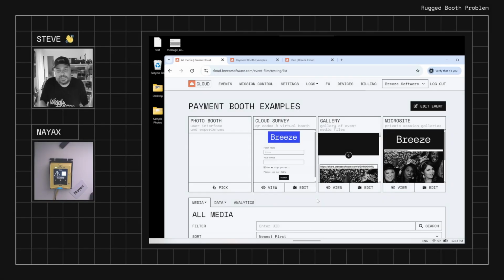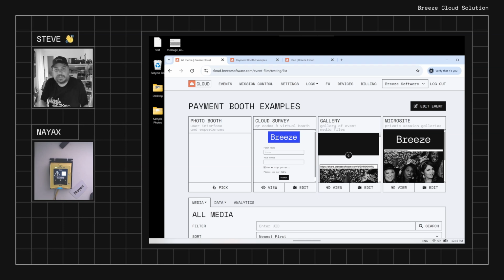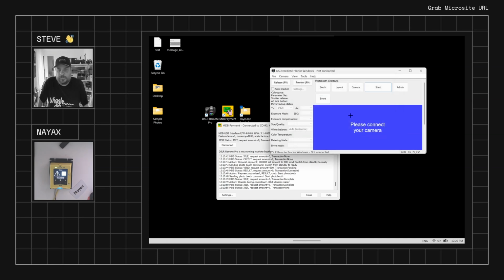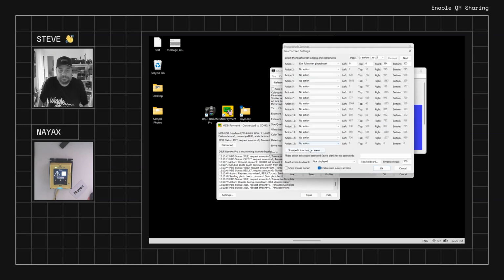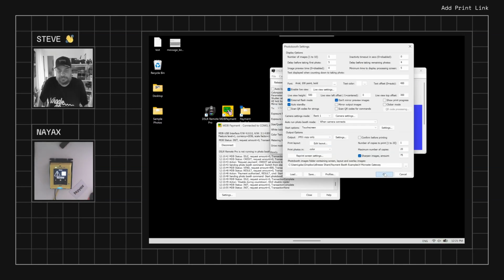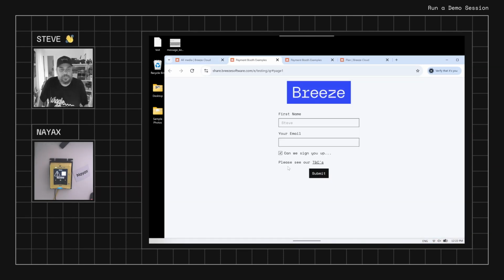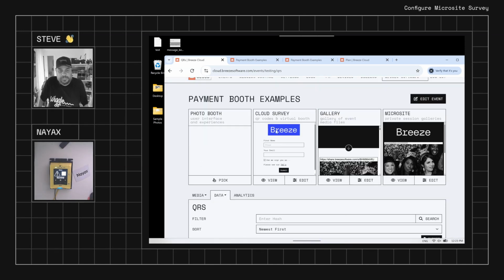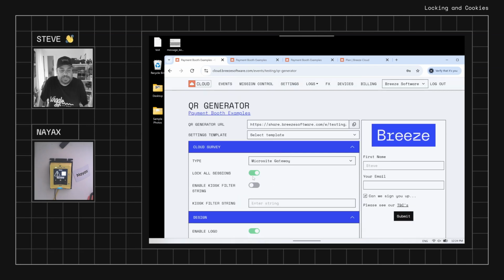Payment Photo Booth + Lead Capture Without a Touchscreen (Breeze Cloud)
This tutorial shows how to collect guest data from a payment photo booth without using a touchscreen.

Using Breeze Remote Pro with Breeze Cloud, guests start a payment-based photo booth session, then access their photos by scanning a QR code on the sharing screen. The QR code opens the Breeze Cloud microsite, where a Microsite Gateway form can require details such as email, phone number, or other fields before the photos are revealed.

This approach allows you to run durable payment photo booths in high-traffic venues while still collecting valuable guest data and leads, without needing a touchscreen interface.

The video demonstrates enabling QR sharing in Breeze Remote Pro, linking to the Breeze Cloud microsite, and configuring a Cloud Survey as a Microsite Gateway to lock sessions until the form is completed.

00:00 Rugged Booth Problem
00:43 Breeze Cloud Solution
01:13 Grab Microsite URL
01:54 Enable QR Sharing
02:59 Add Print Link
03:37 Run a Demo Session
04:35 Gateway Data Capture
05:14 Configure Microsite Survey
06:15 Locking and Cookies